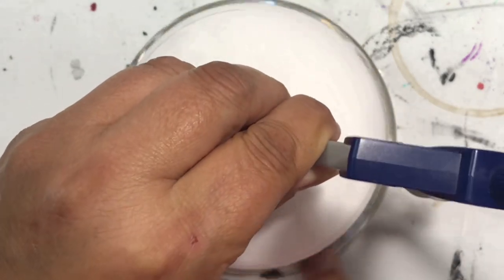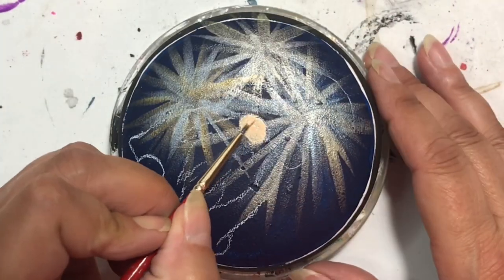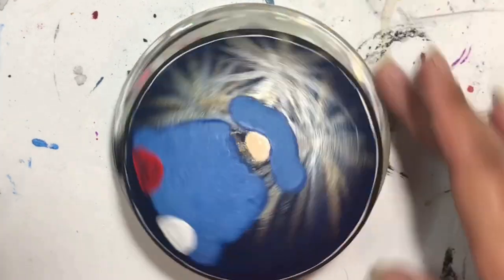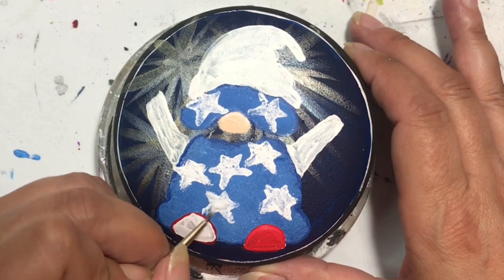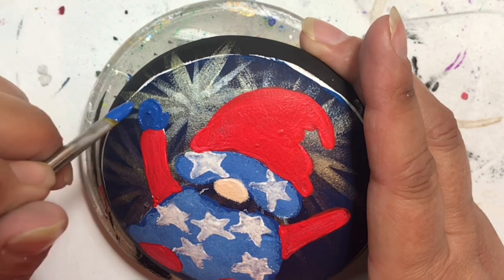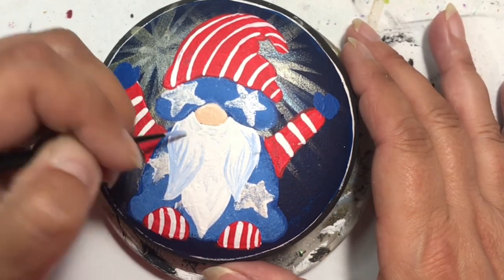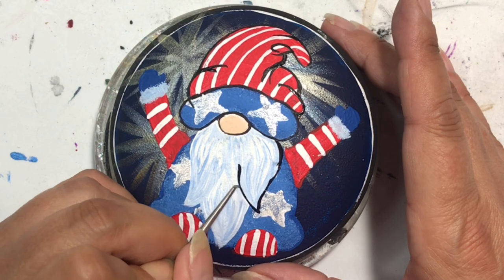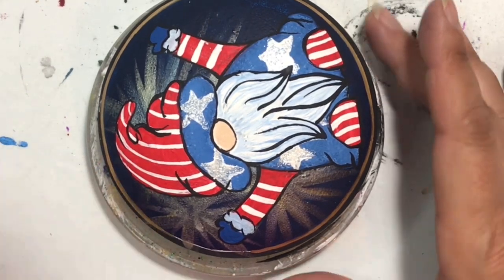Rock Painting Tutorial - Gnome Series - USA Gnome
Welcome to Rock Painting Tutorials for Beginners Guide Channel - This easy rock painting idea is great for beginners!  I love painting rocks and have been painting for over 20+ years, and been creating tutorials for over 2 years!  I enjoy helping you get inspired with new, easy and fun painting ideas! How to paint a USA Gnome 🇺🇸

Paint colours I used in this tutorial are:

DecoArt - White, Black, Glorious Gold
FolkArt - True Blue
Delta - Fleshtone
Apple Barrel -
Americana -  True Red, Midnite Blue, Snow (Titanium) White, Enchanted Shimmer White
Craft Smart -

Introducing watercolour glitter paint!  Thanks to Rachel’s Rocks Canada for the inspiration!

3.8 inches/9.6 cm wide
1.7 inches/3.3 cm tall

Here is a link to my Etsy Shop if you want to own this beauty!  As inventory sells, I will replenish with more designs so keep coming back!

Recycle those old brushes and give ’em life again!  Click this link for my tutorial on how!

Culinary Torch

40 pcs Finger Sponge Daubers

100 Pack Disposable Eyeliner Brushes